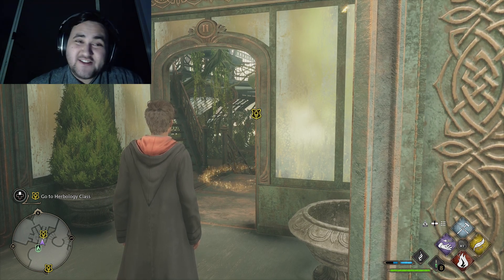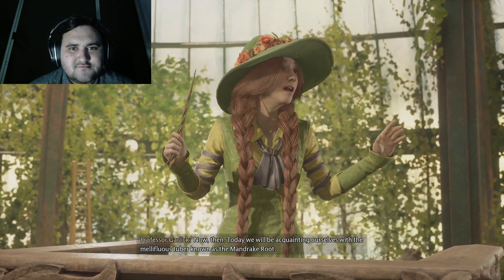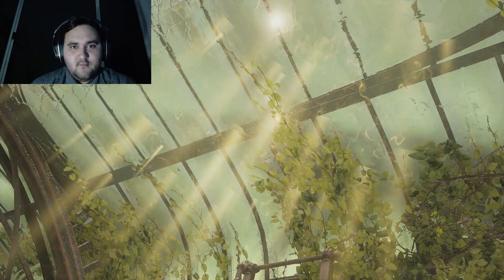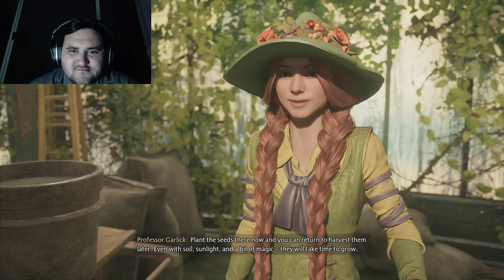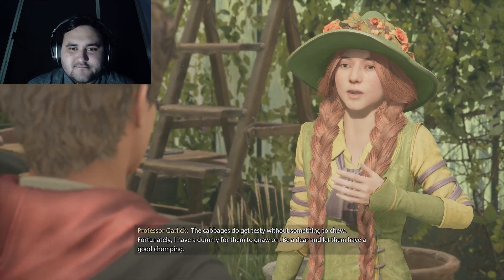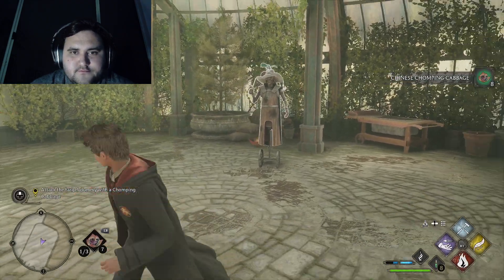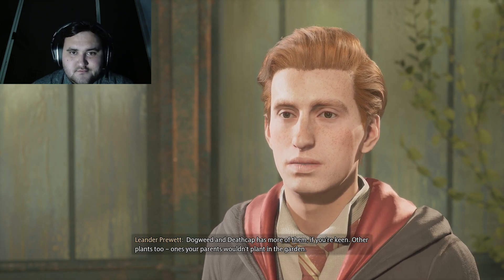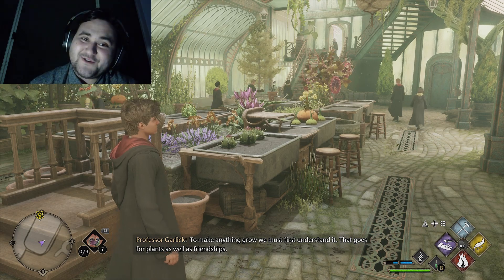Herbology Class - Hogwarts Legacy 🪄 WALKTHROUGH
Walkthrough of all quests, please join me on one extravagant adventure for DEEP and MYSTERIOUS MAGICS 🔮